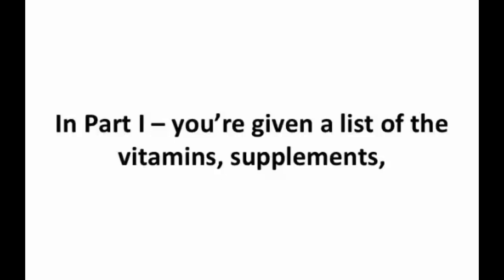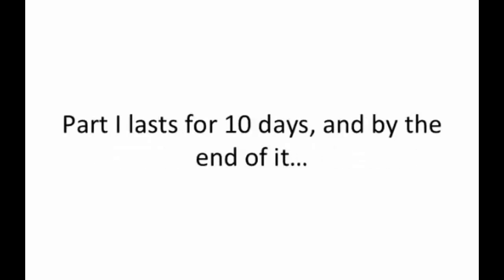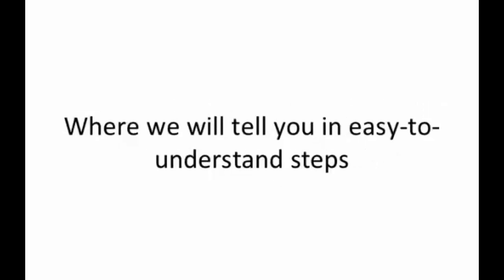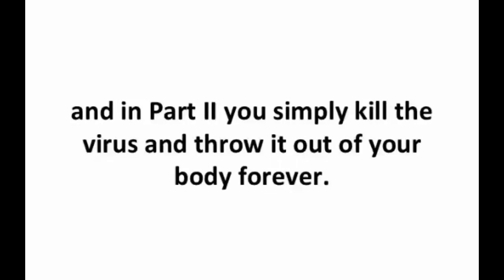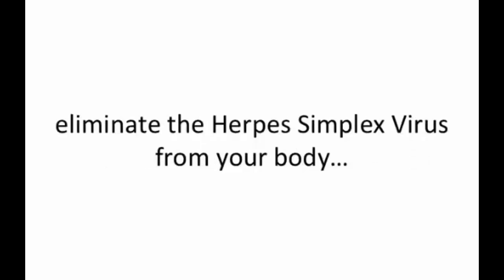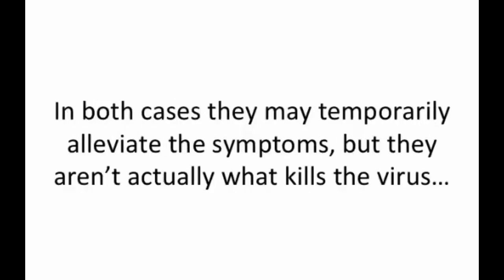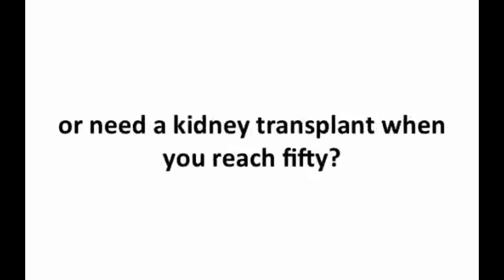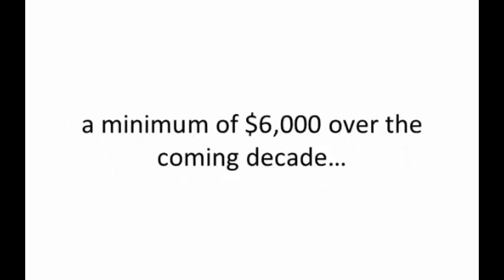Herpes Cure 21 Day Challenge part 7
Start your herpes cure 21 day challenge
20% of all Us residents carry either HSV-1 or HSV-2, in certain cases even both. here is a deal, you cannot find any herpes cure drug at this moment that works for all. Most people only use alchovir, famciclovir, valacyclovir and other given by doctors medications that result in side affect, does not cure herpes virus plus little by little wrecks body's immune system. Fortunately some of the doctors uncovered natural cure for herpes which was confirmed to be 100 PERCENT reliable and it cured 27,442 individuals by now. Even so, there are numerous people out there who are still battling herpes virus, but never discovered this herpes cure.

This method was researched in scientific conditions and from 479 subjects every person had been healed of HSV-1 and HSV-2.

It's 100% natural method that erases herpes and all you need to do is to follow it step-by-step for 17 days.

There are A couple phases of this treatment:

1. Aid your body "unhide" the herpes virus from your cells and let your immune system to stop herpes.
2. Strengthen your immune system so it can easily get rid of any sign of herpes virus for good.

After receving your negative test result make a feedback regarding any kind of problems you experienced during TWENTY-ONE day.

Why do you have to participate in this challenge? You don't, but you can give this absolute herpes cure product a shot and get yours life back again within Two to three short weeks. By doing this, you will also help out 20% of the world by spreading your message and validating that this technique are in fact working (once you notice it by yourself, of course).

Do not forget that this remedy offers Sixty days no question ask refund policy, so this is a win-win situation and there is 0% chance of it being a scam.

Many thanks for becoming part of this challenge and supporting our world to be healthier.